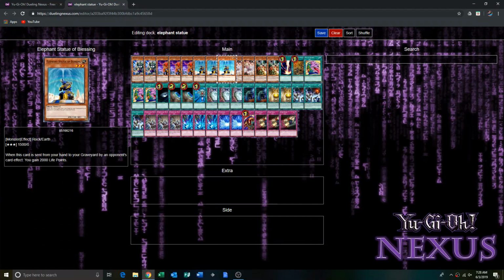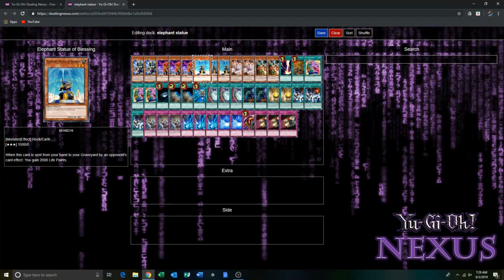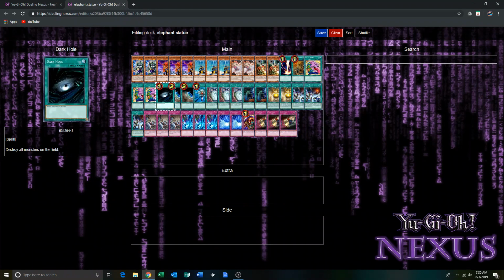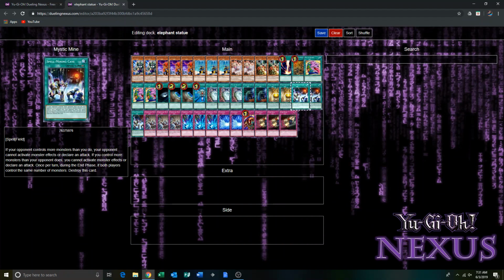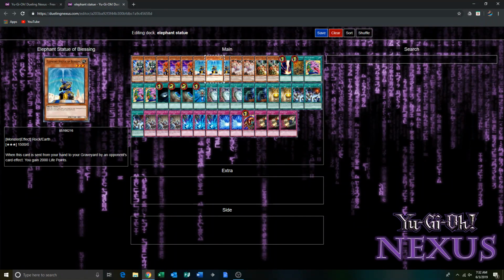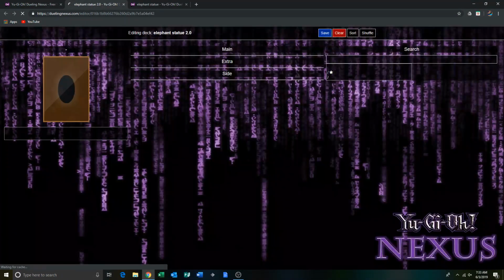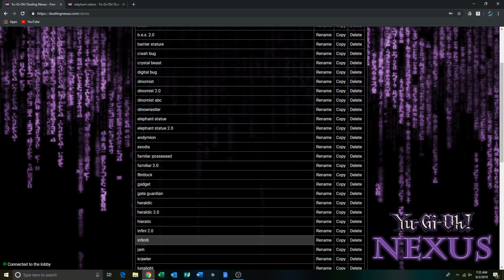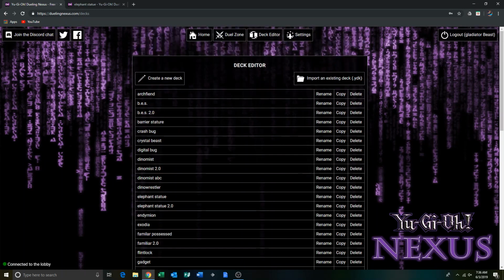Yugioh Elephant Statue Mystic Mine deck profile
sci fi factory